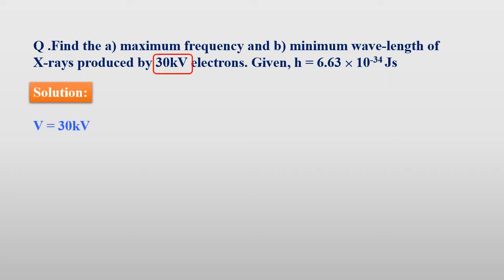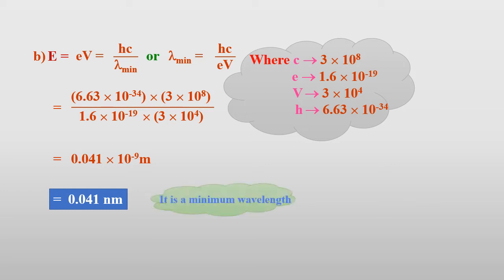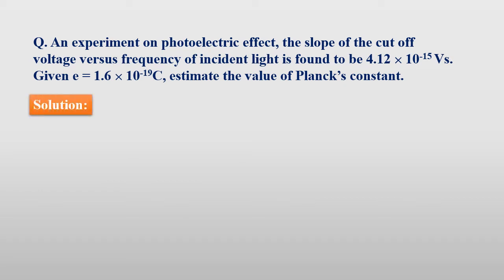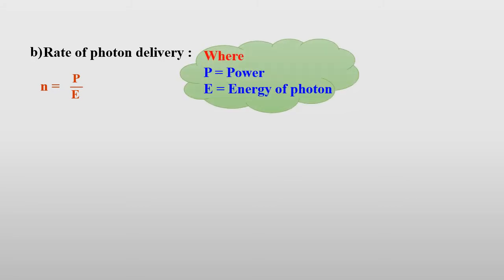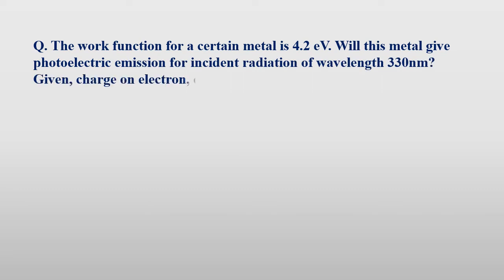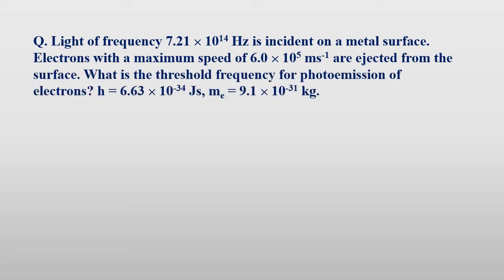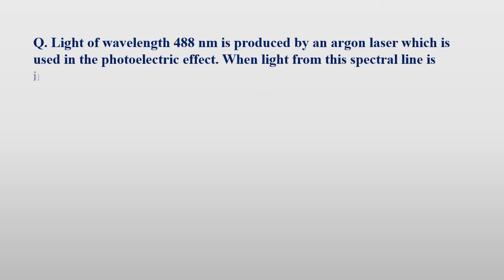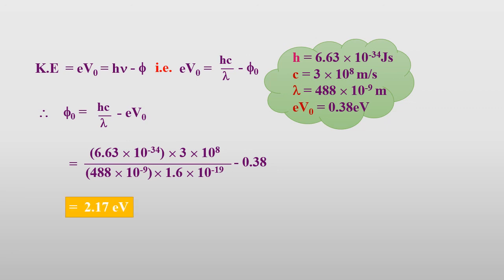Dual Nature of Matter and Radiation 3